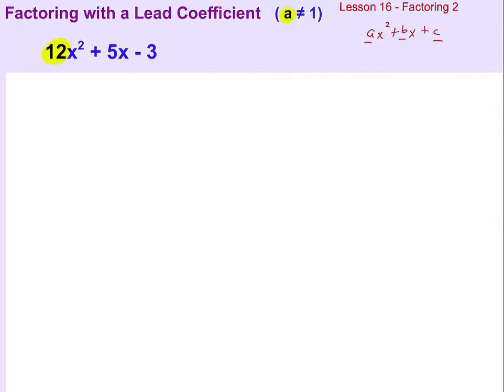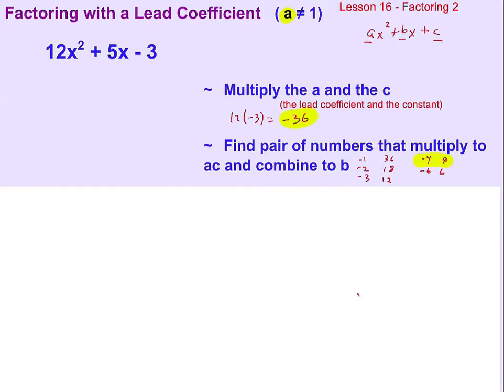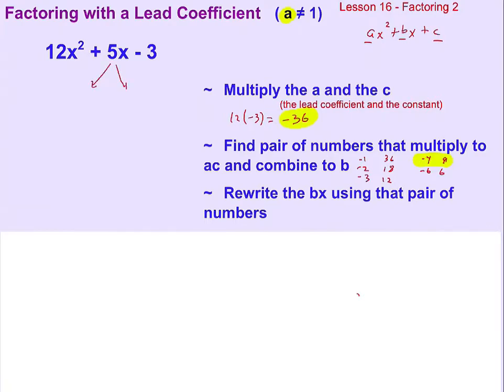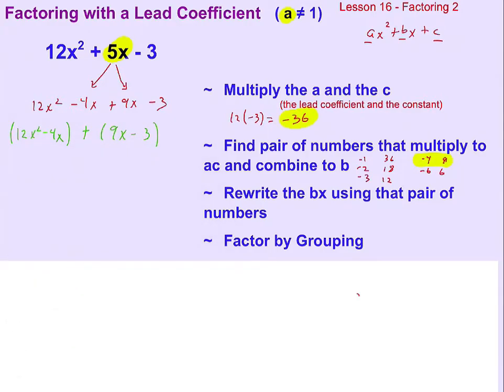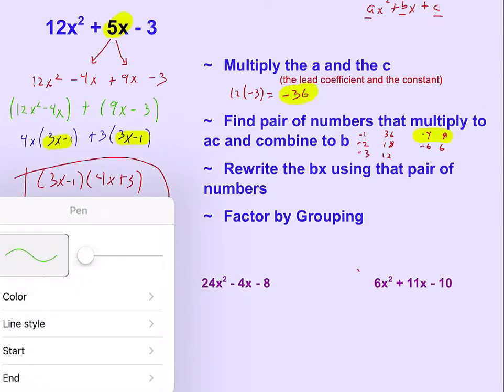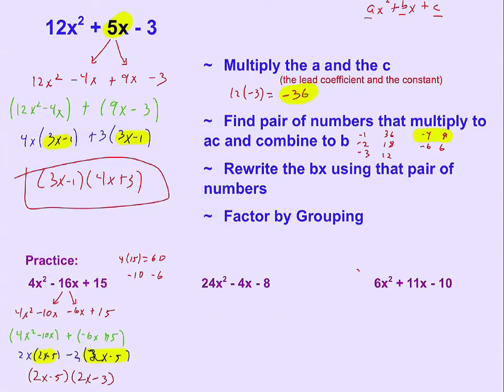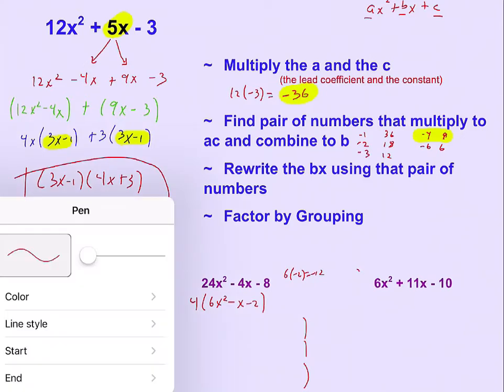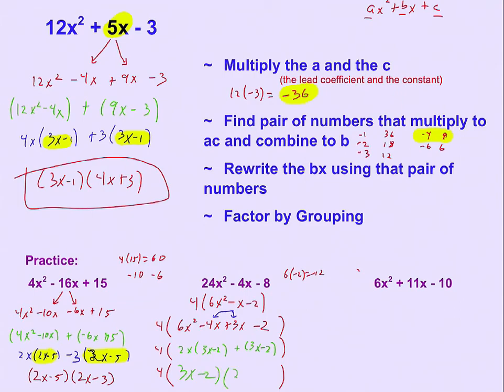Lesson 16 Factoring with a Lead Coefficient